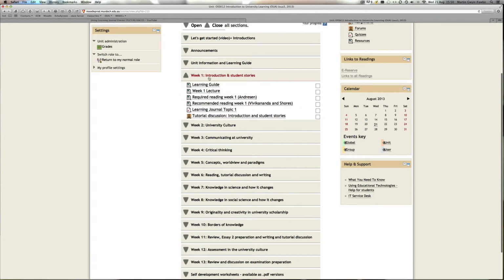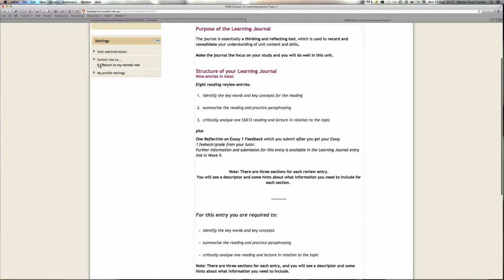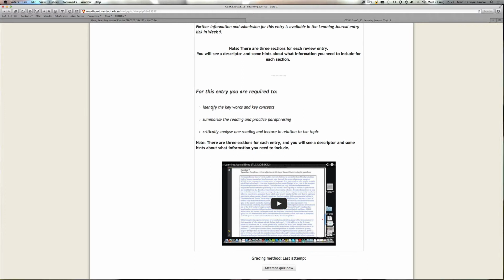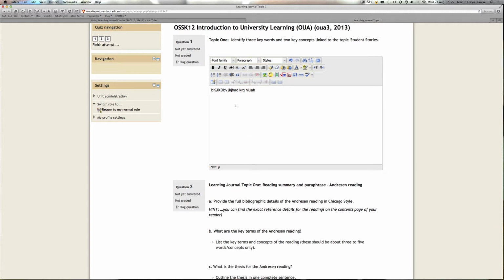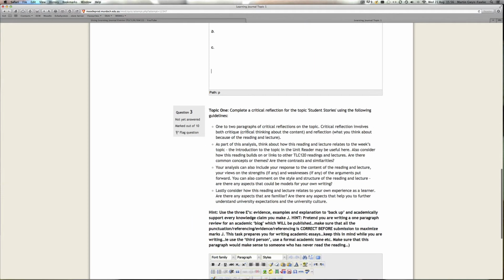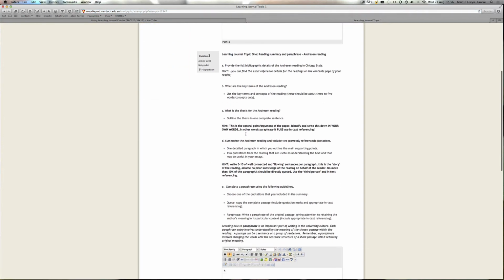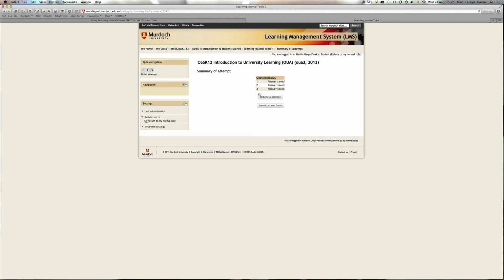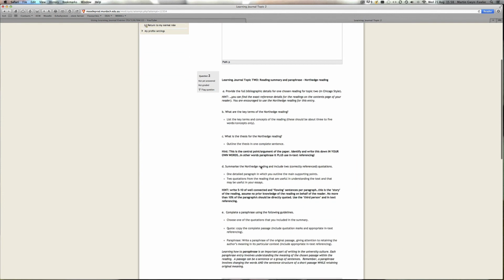Completing SSK12 Learning Journal entries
A short video to help you understand the process of submitting your learning journal entries